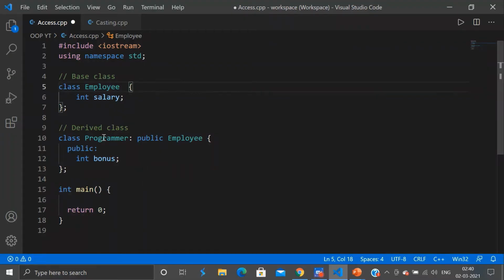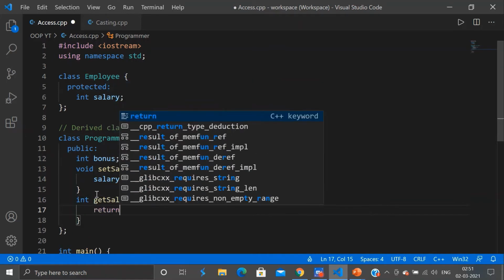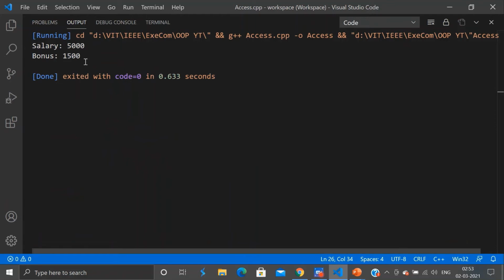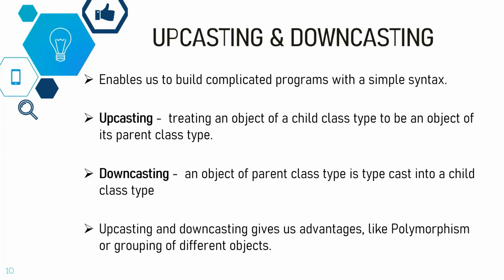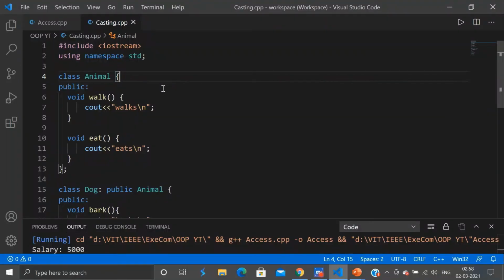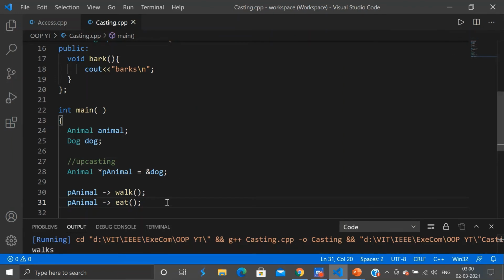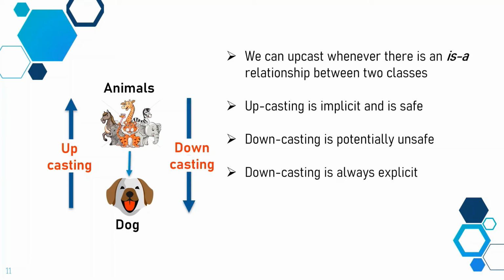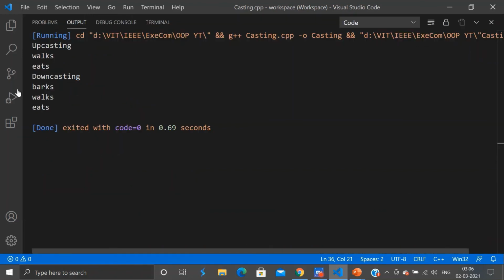Inheritance |Protected Specifier & Upcasting | C++ | Coding | IEEE | IEEE SB VIT Pune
IEEE Student Branch VIT Pune is here with an exciting playlist on Object Oriented Programming (OOP). Object-oriented programming (OOP) is a computer programming model that organizes software design around data, or objects, rather than functions and logic.

In this  video, we introduce you to Protected Specifier & Upcasting .

Presented by: Anusha Agarwal.